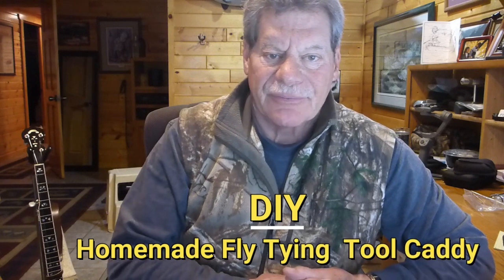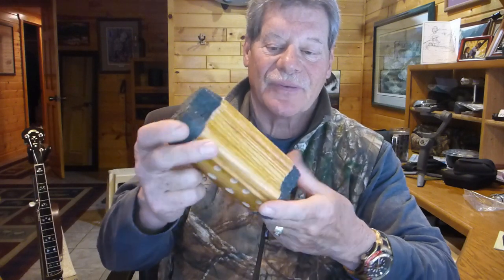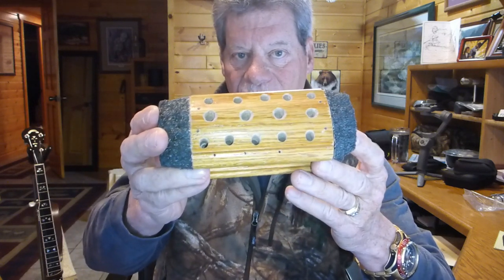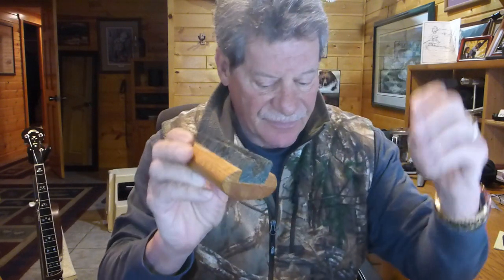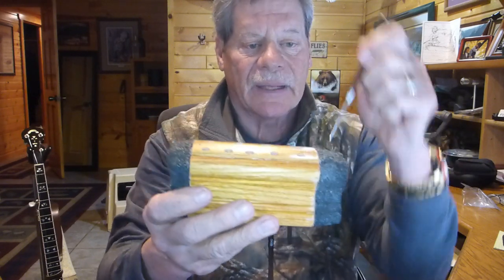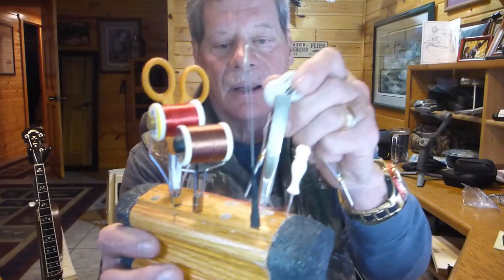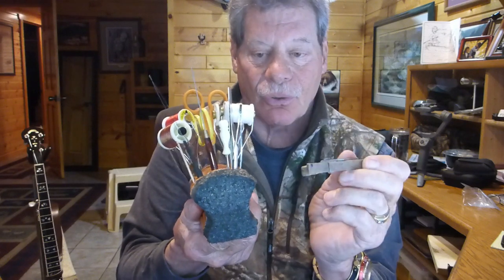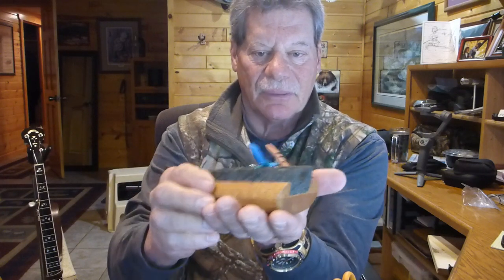DIY Homemade Fly Tying Tool Caddy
Brad Miller of FlyBass.com shows a homemade, very effective tool holder for fly tying tools. He employs some wood  and other materials readily available to created some innovative, simple ways to quickly store tools and dry flies.